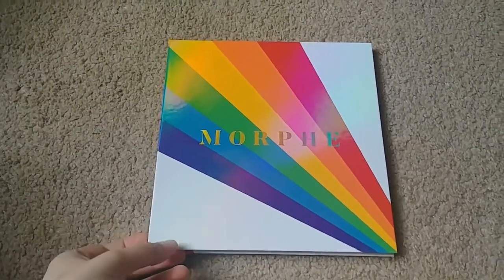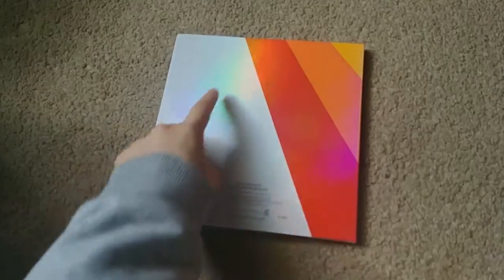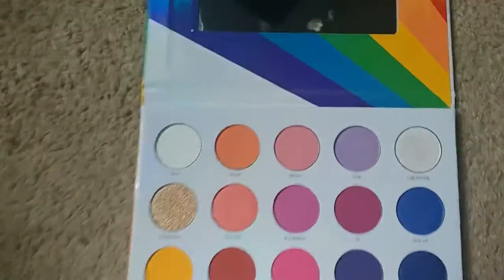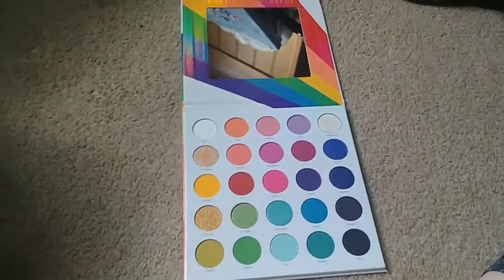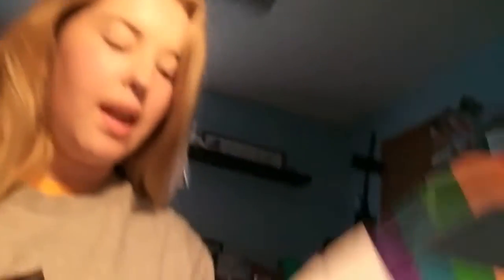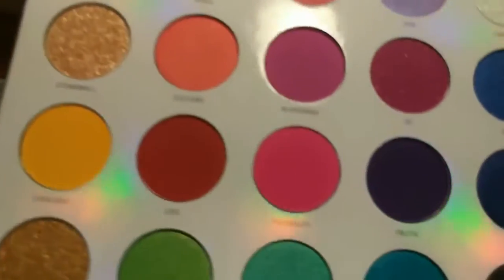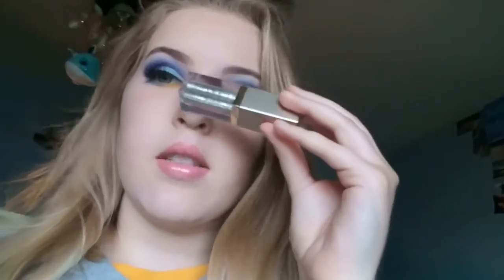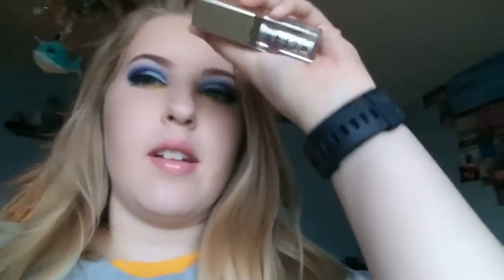25L palette/ Live In color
let me just start off by apologizing for the yellow lighting that is in most of the video. I hope you guys still enjoyed this video

The inspiration came from chloeandcosmetics

Personal: kodie.pohl
Art: kolor.by.kodie

Products used:
Nyx micro brow pencil
Born this way multipurpose sculpting concealer
24/7 Glide on eye pencil
Marc Jacobs Gel eye crayon
Heavy Metal eyeliner
Stila liquid eyeshadow
House of lashes
Diorshow Waterproof
Tarte shape tape
Tarte Foundcealer
Born this way setting powder
Too faced chocolate
Loreal Lumi Shimmerista
Clinique lip gloss
Urban Decay all nighter